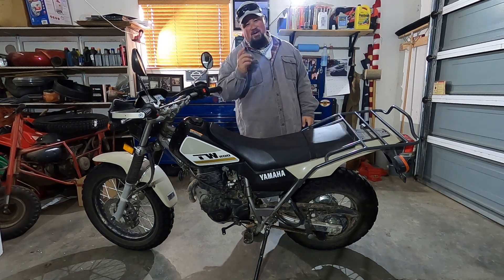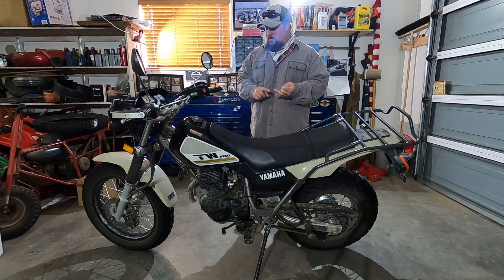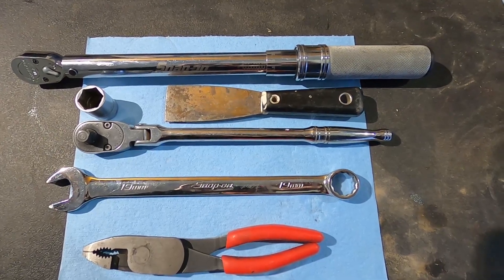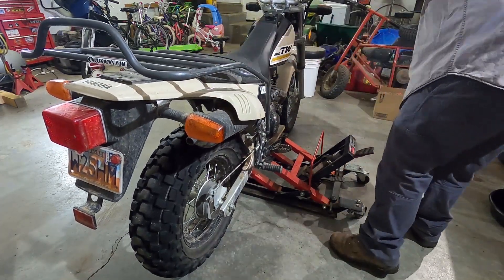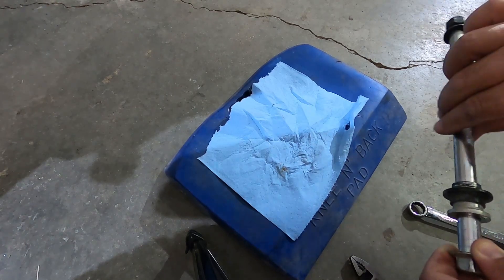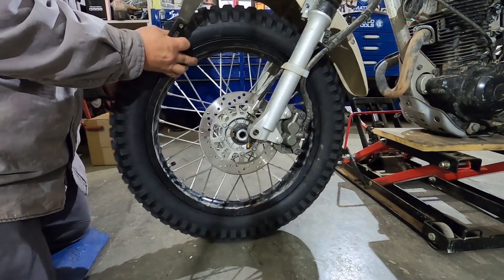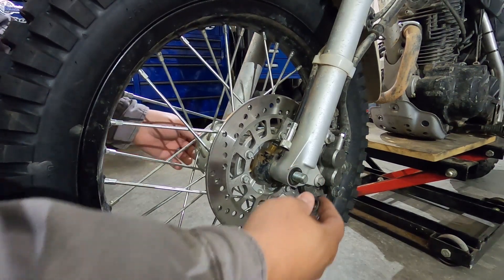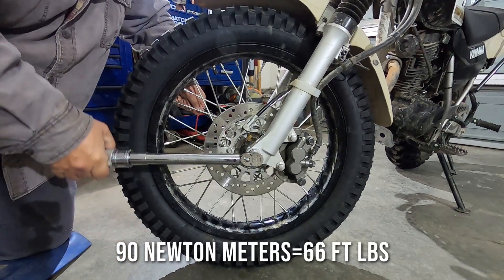TW200 Front Wheel Removal Quick and Easy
TW200 Front Wheel Removal.  Swap out the front tire on the TW200? Fix broken spokes, replace the tube? Quick and Easy step video showing how to remove the TW200 Front Wheel

00:00 Start of Video
01:05 Tools Needed
01:20 Step 1
01:30 Step 2
01:45 Step 3
01:58 Step 4
02:08 Step 5
02:20 Personal Tip 1
02:35 Personal Tip 2
02:50 Step 6
03:15 Step 7
03:25 Step 8
03:58 Step 9
04:15 Step 10
04:28 Last Step
04:50 Personal Tip 3
05:00 Test Ride

If You like this video and would like to help support the MOBStreet Channel create more videos like this you can contribute here.